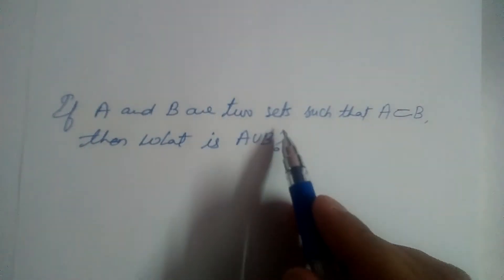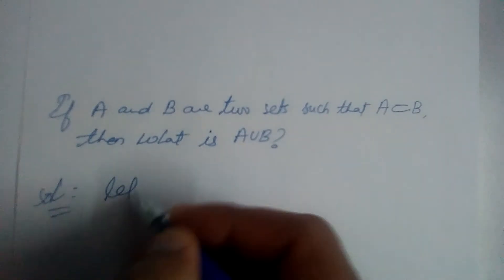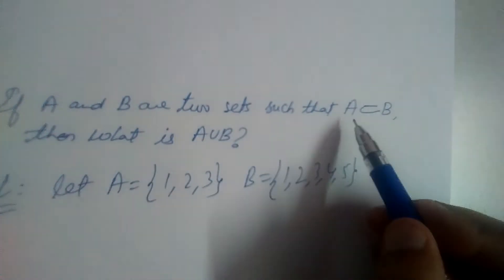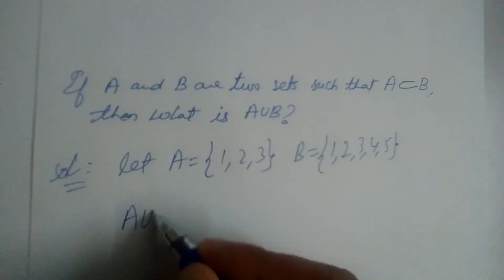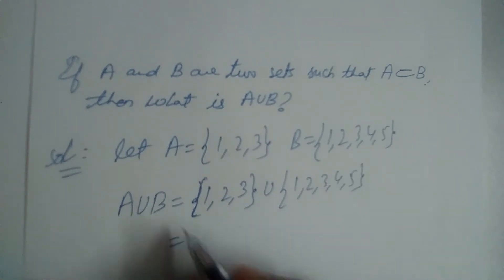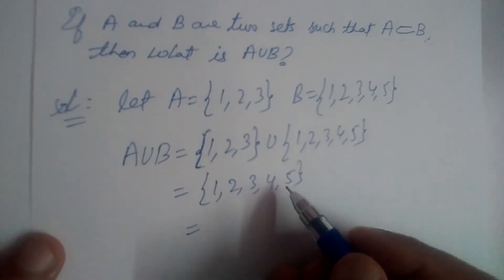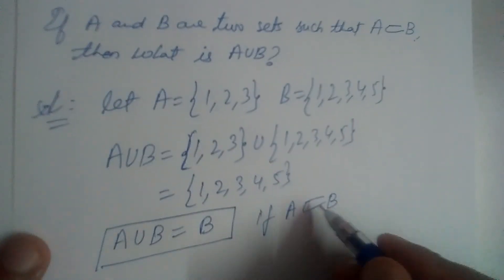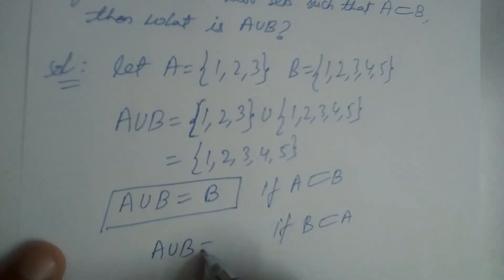If A and B are two sets such that A⊂B then what is A∪B